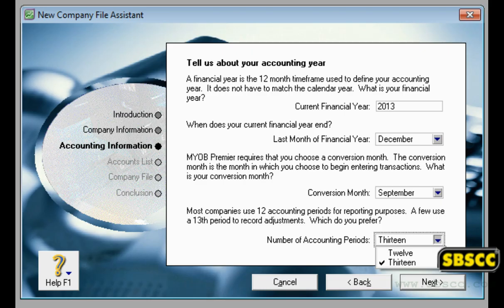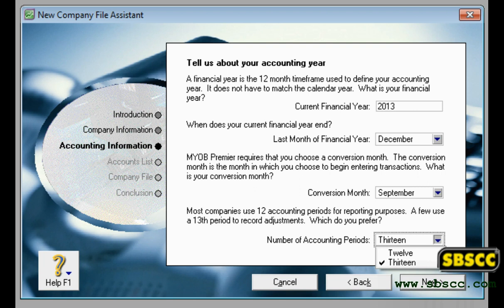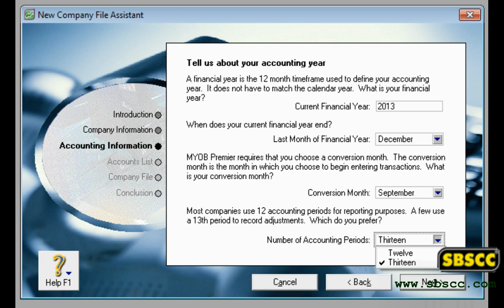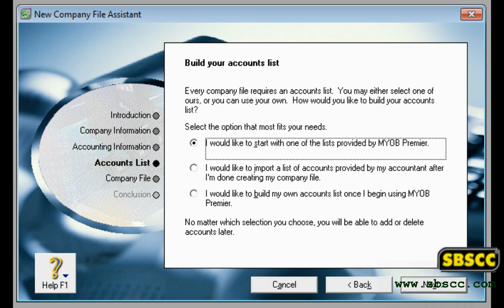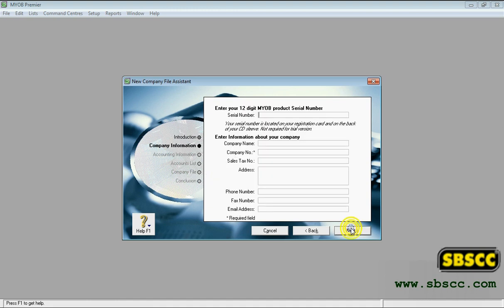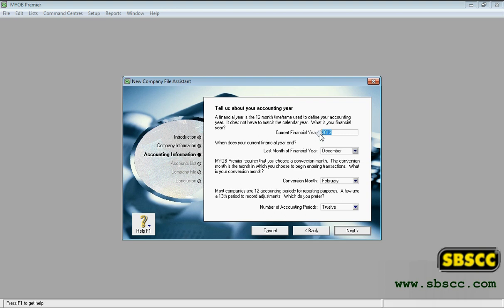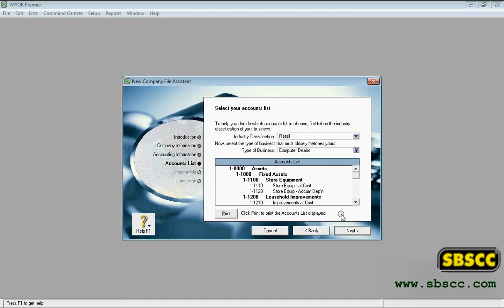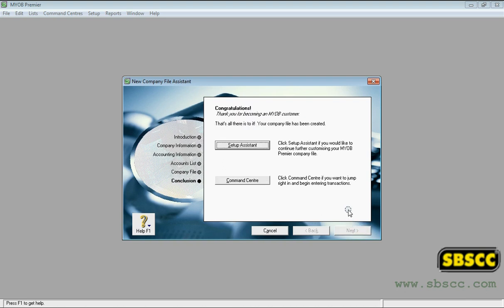01 MYOB Create New Company File